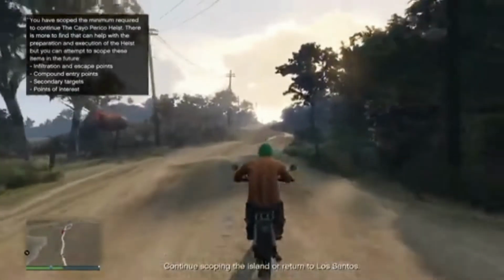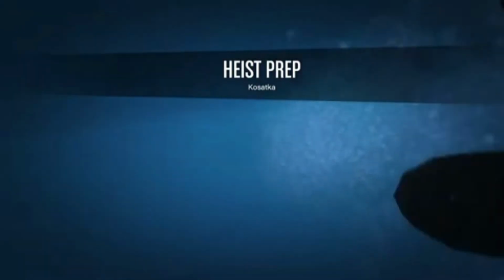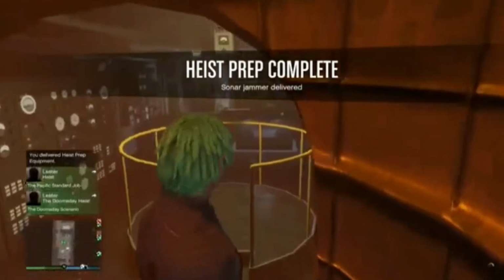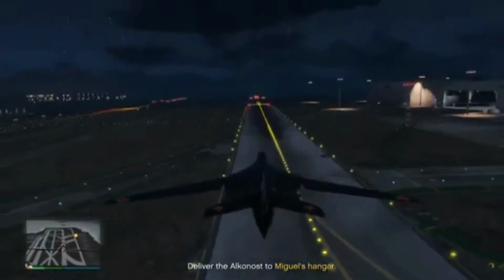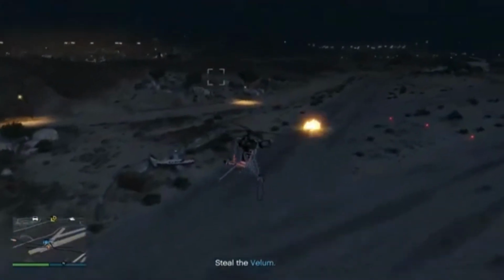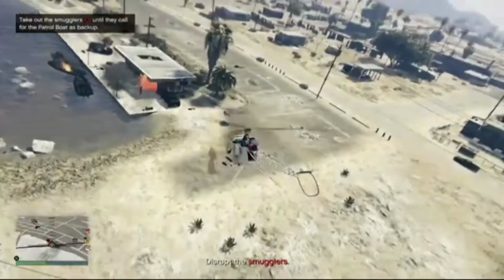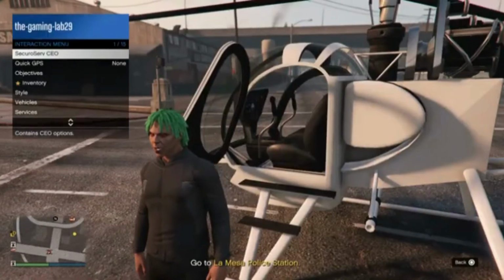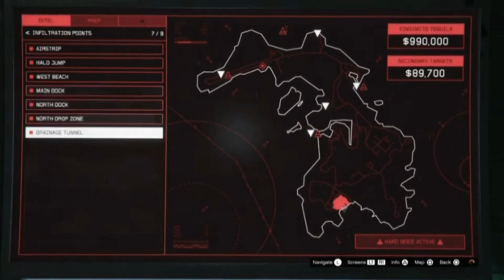gta v online Cayo perico hiest scope out and vehicle set up guide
In this video I show the best ways to complete the scope out and the vehicle setups

follow me on instagam: thegaminglab_yt

Scope out: 0:00
Kosatka: 5:19
Alkonost: 10:57
Alkonost part 2: 15:46
Vellm: 19:05
Annihilator: 21:42
Patrol boat: 24:54
Longfin boat: 28:11